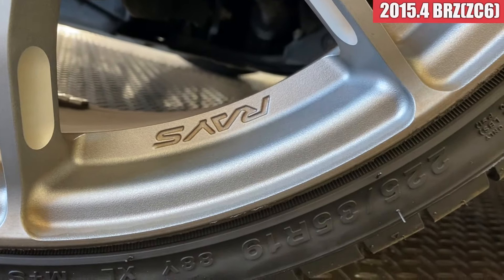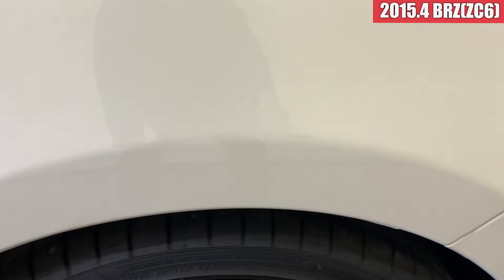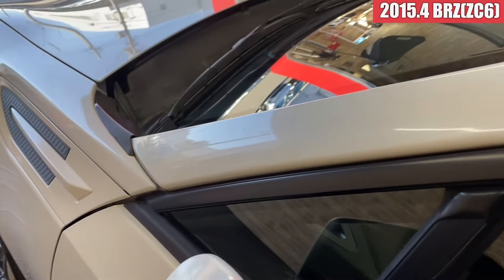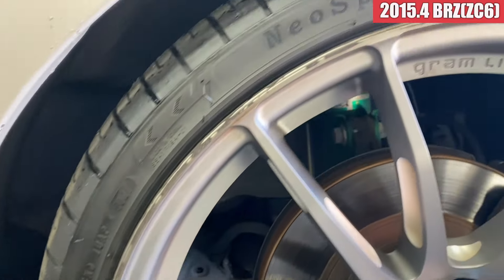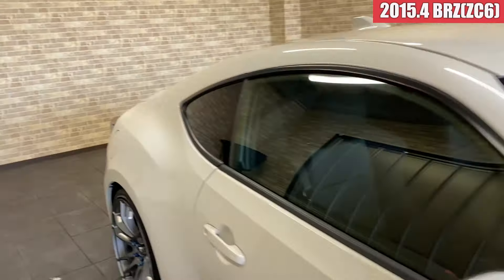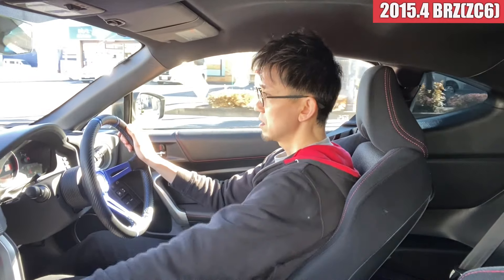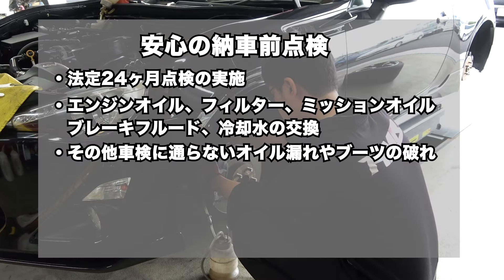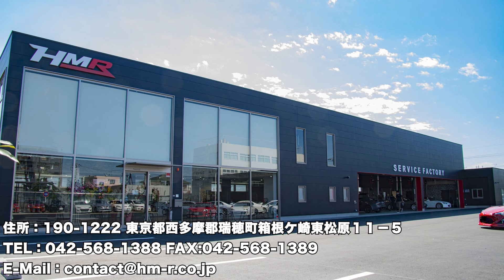【中古車】BRZ 2.0 S レイズ19インチ テイン車高調 社外ナビ パールホワイト 走行42,700km ID1757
外装編スタート位置(0:36)
内装編スタート位置(6:44)
エンジン編スタート位置(9:59)
試乗編スタート位置(10:35)